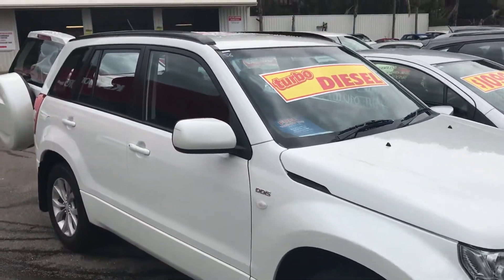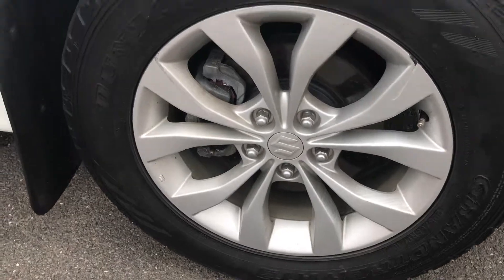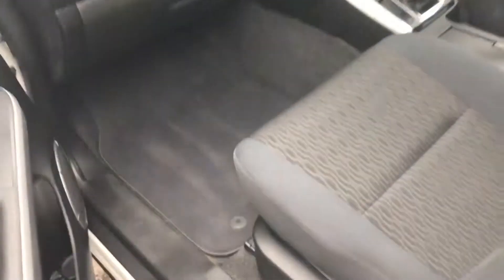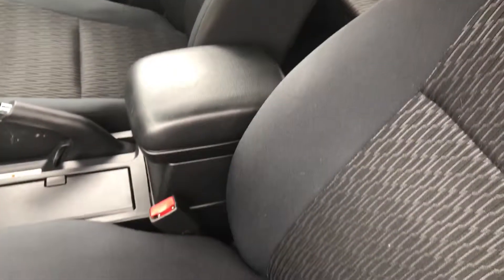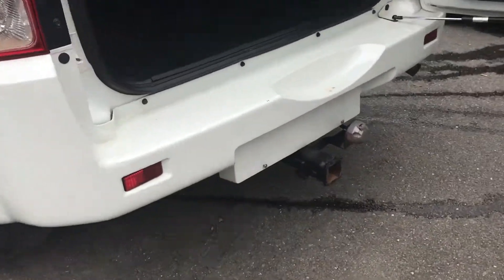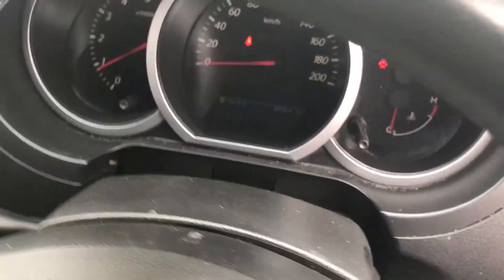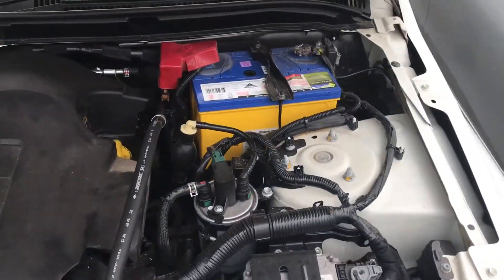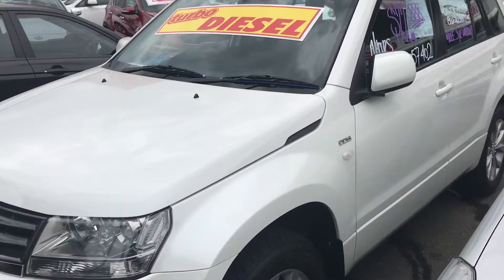Mykia - grand vitara